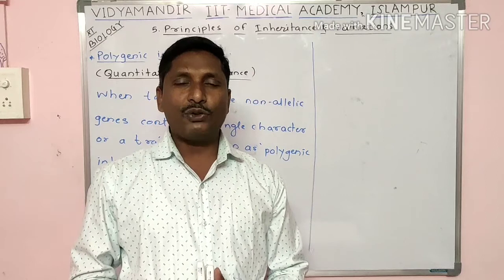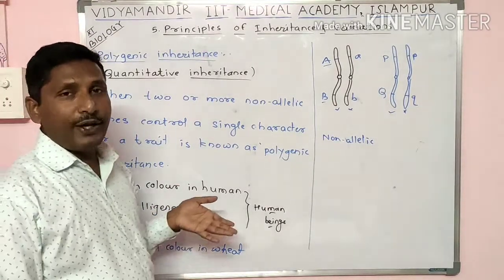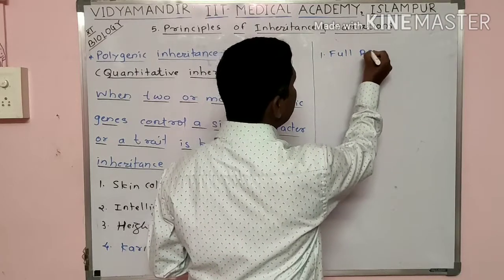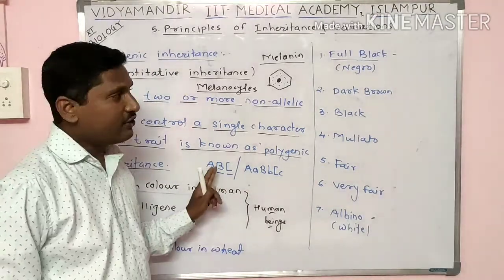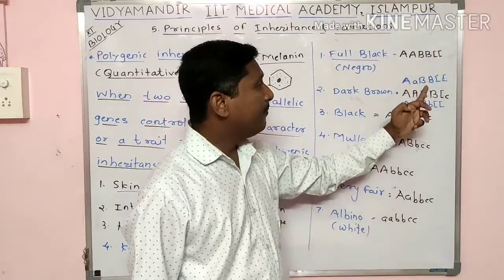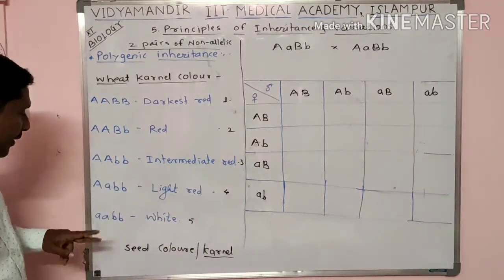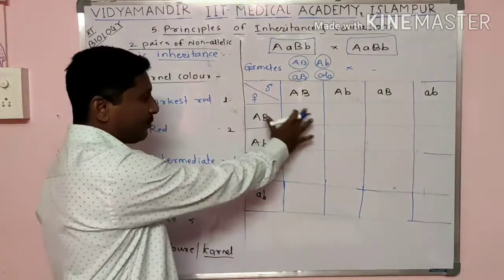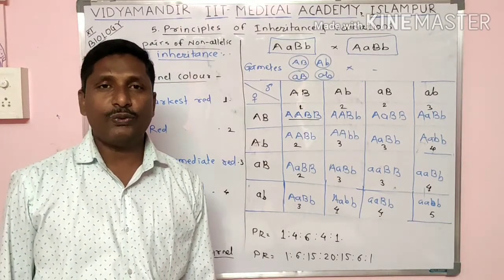XII Principles of Inheritance and variations Part 15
Polygenic Inheritance